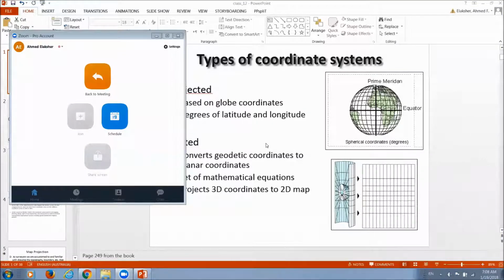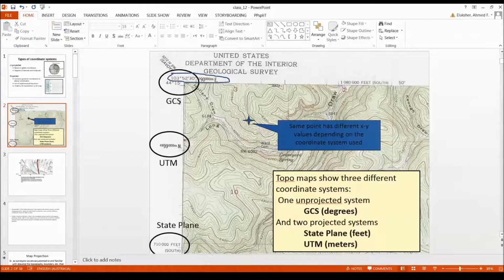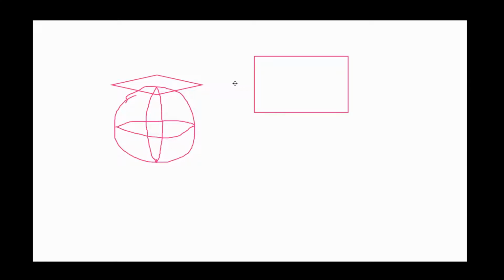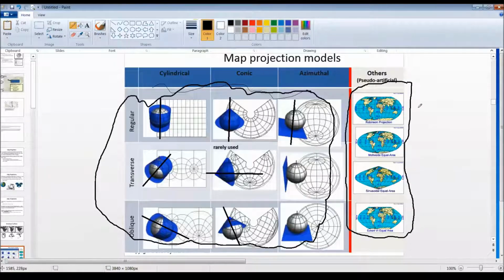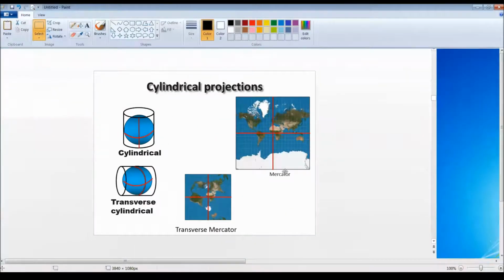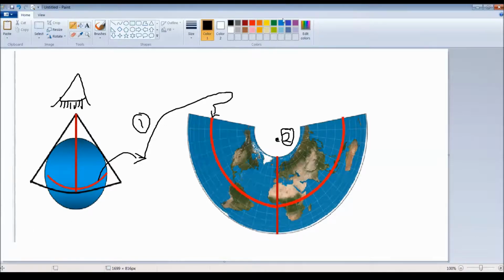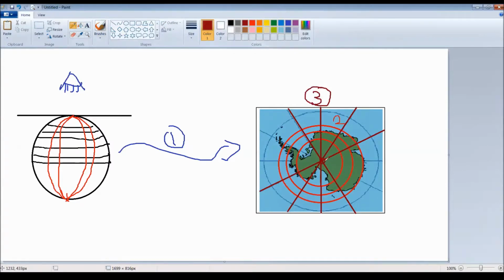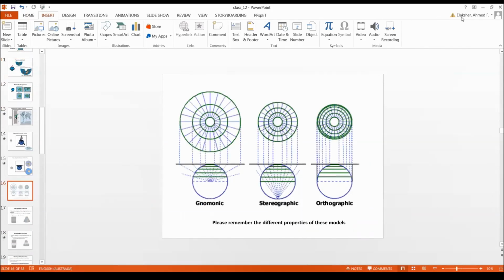CE311 FEB 02 06